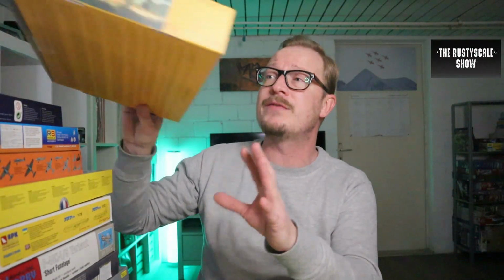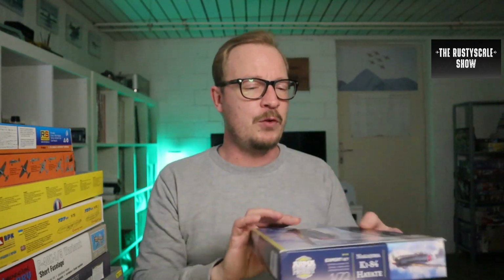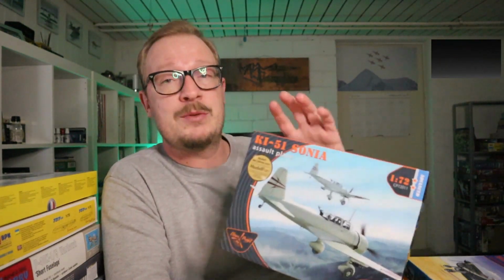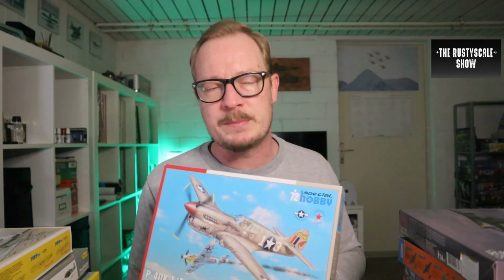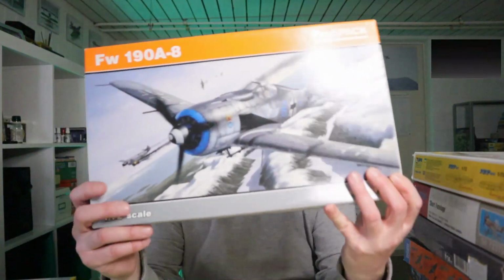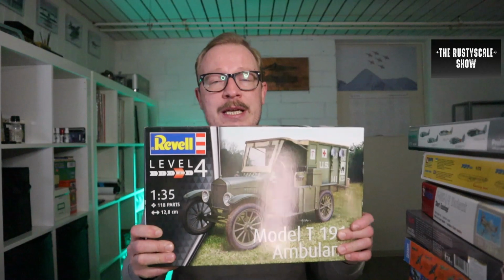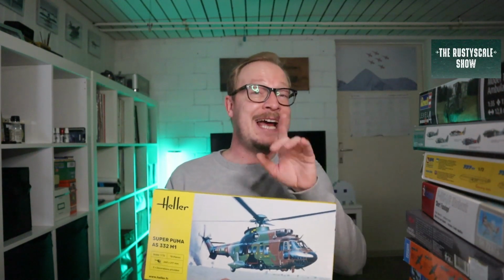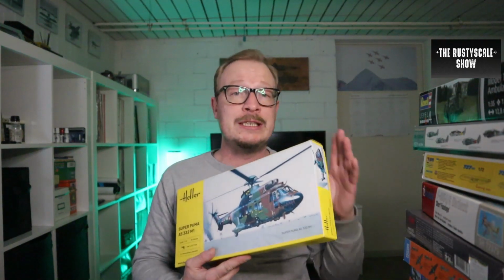My vintage-kit-free 2023 Stash!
Building vintage or cheap and simple plastic model kits with few details and bad fitting for the last five years was tuff! I did it for training purposes, to develop my skills. But now its time to shine and get locked in for 2023 with high quality kits from new toolings. So im very happy to present you my choice of kits for 2023, fully motivated and LOCKED IN!

0:00 intro
0:36 5 tuff years
2:03 Hs 123 GasPatch
3:08 KI-84 Arma Hobby
3:43 M.S. 406 RS Models
4:26 KI-51 Clear Prop
5:27 FW 189 ICM
6:18 P-40K Special Hobby
7:00 CL-406 BPK
8:17 FW 190 Eduard
8:55 Model T Ambulance Revell
10:10 Super Puma Heller
13:27 Two more (sensitive!)